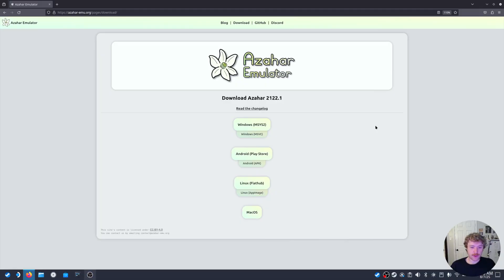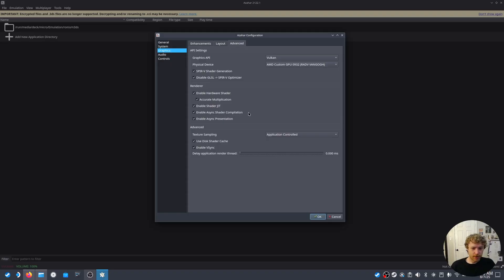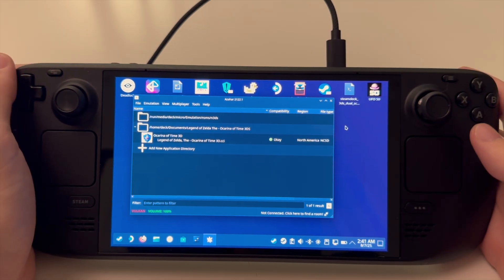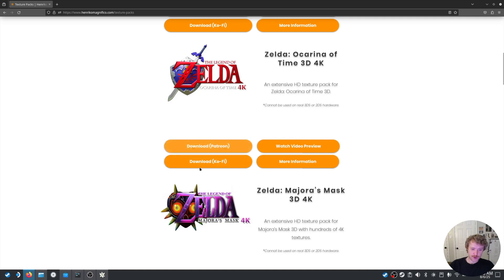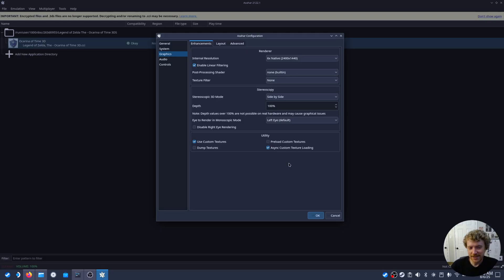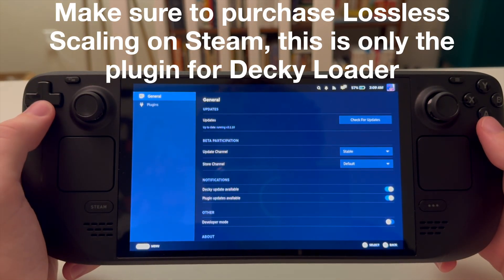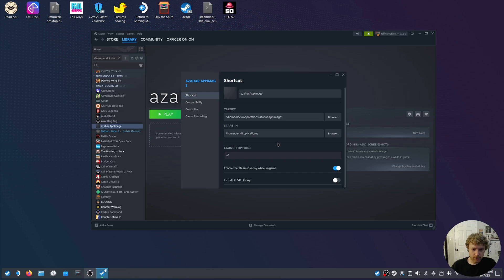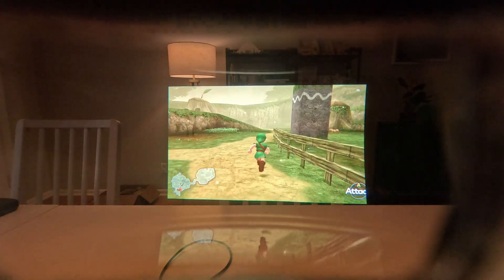Ultimate 3DS Setup on AR glasses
I just built a portable gaming setup that takes 3DS gaming to the next level — using XREAL/AR glasses as a fully immersive 3D screen, touchscreen input via Steam Deck, 4K textures, and a smooth 60 FPS experience thanks to Lossless Scaling.

In this video, I show exactly how I made it all work:
 • The hardware setup: AR glasses + touchscreen combo
 • A custom script to run dual screens simultaneously
 • Emulating classic games with upgraded visuals
 • Performance tweaks to run w 4K textures at 60FPS

Links & Tools Featured
• XREAL One AR Glasses
• Gaming Handheld